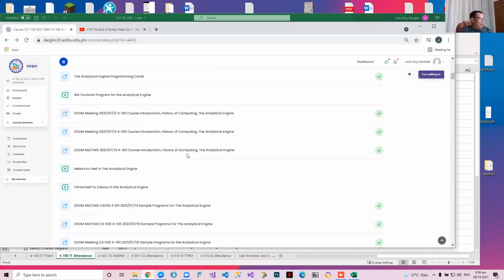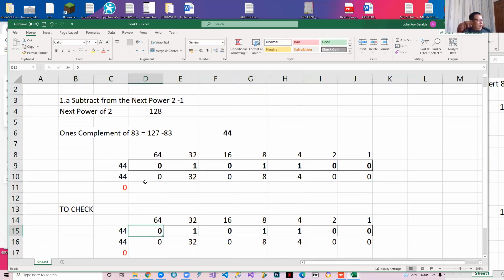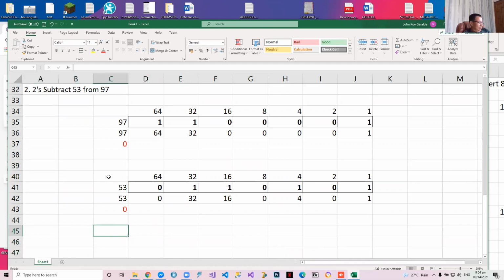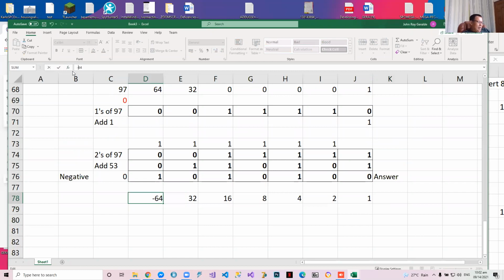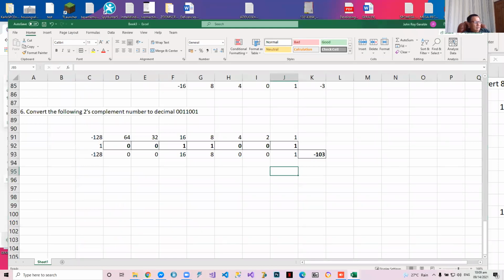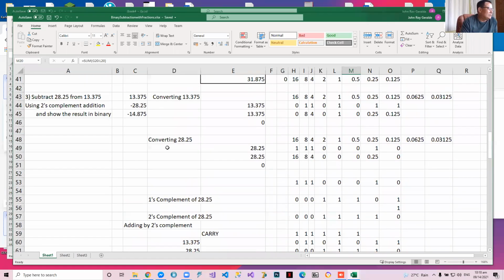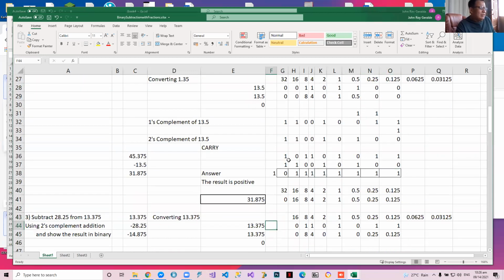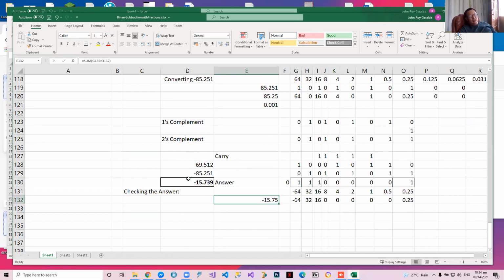ZOOM MEETING CS 1130 4 100 2021/09/14 Answers to Binary Subtraction Using Twos Complement